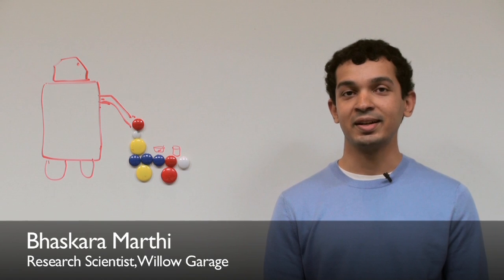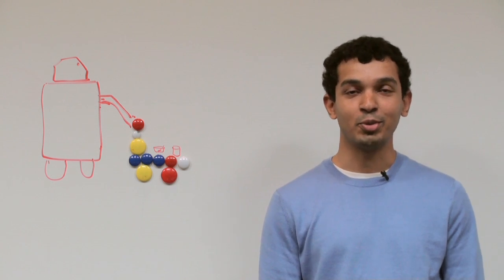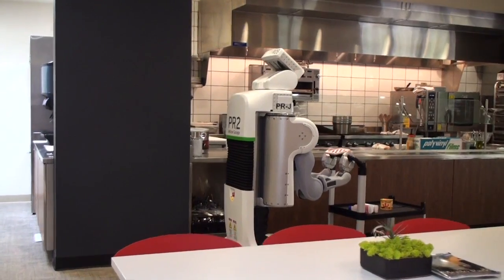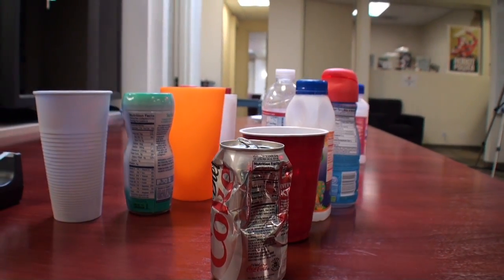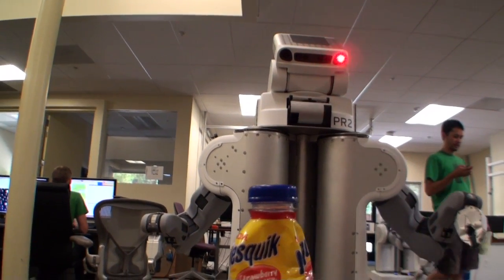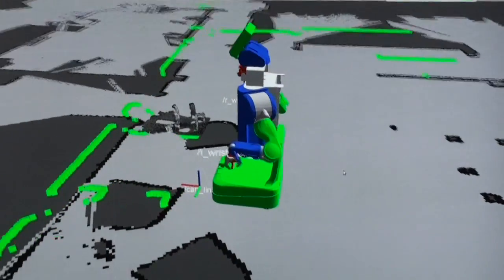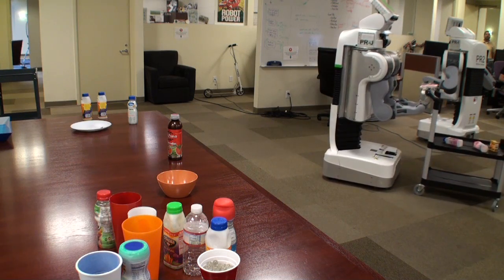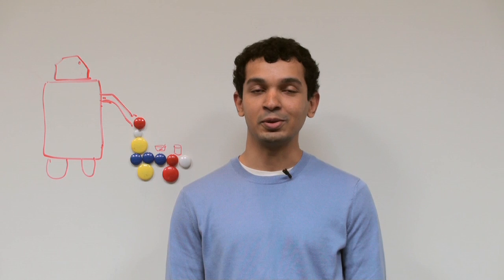PR2 Robot Cleans Up with a Cart